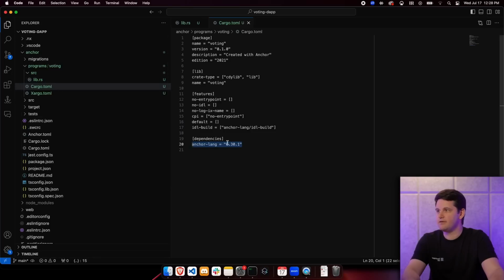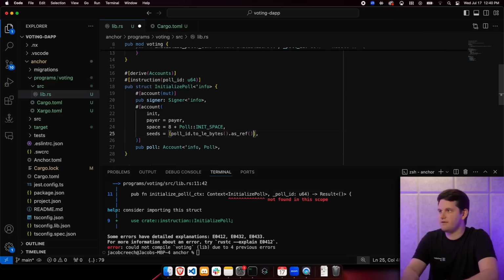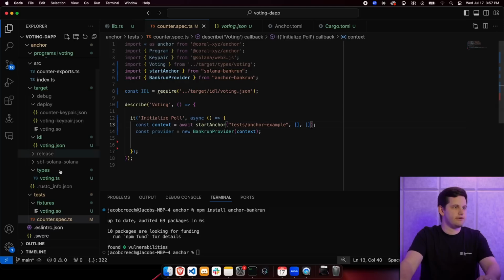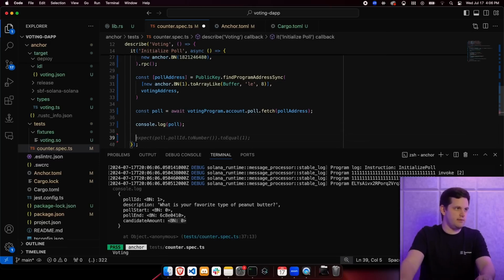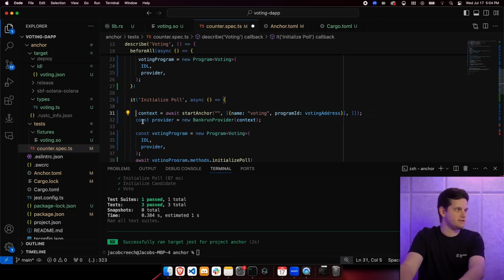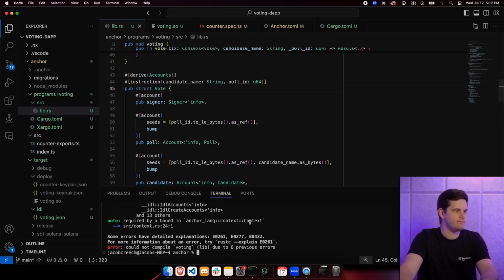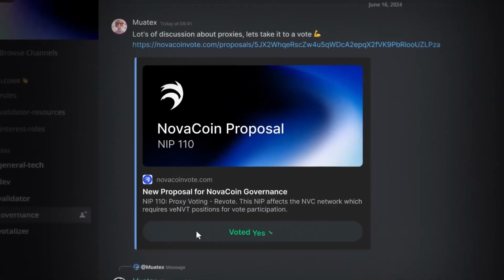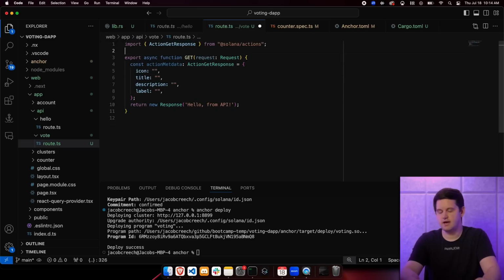Solana Developer Bootcamp 2024 Projects 1-9 seg02